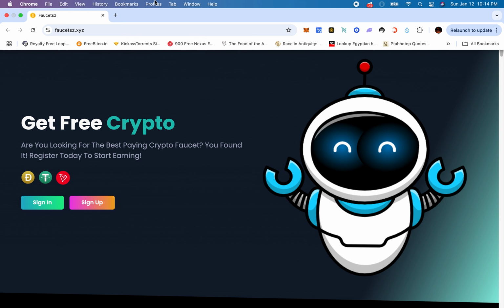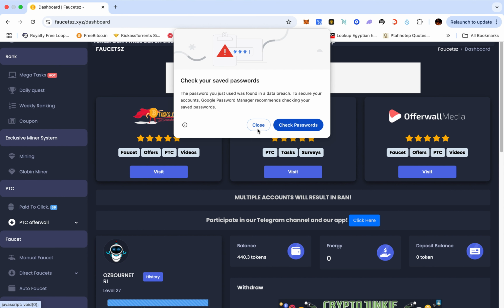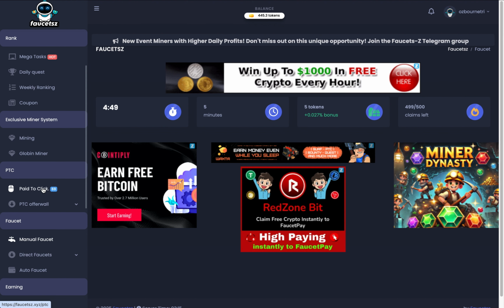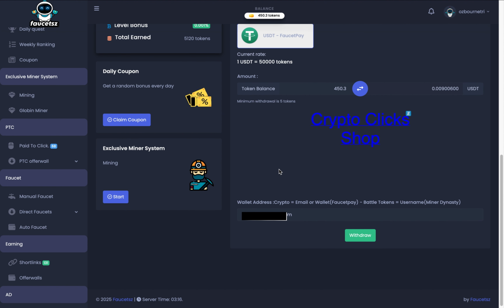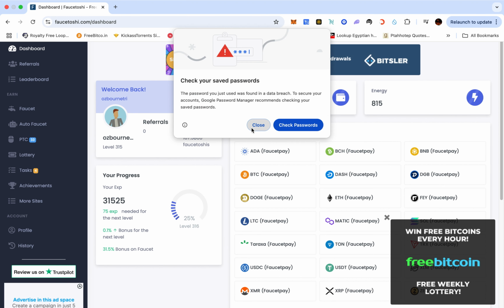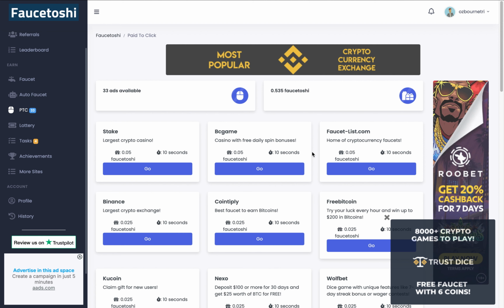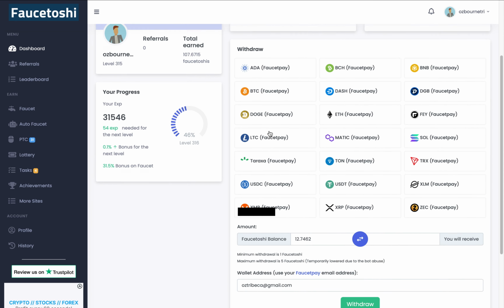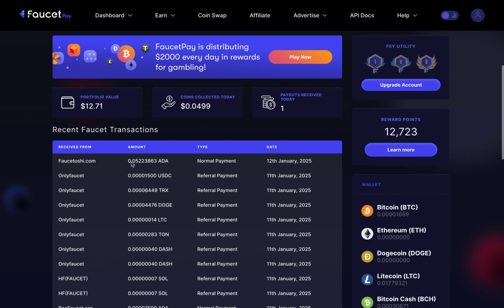100 PTC Ads Daily - Earn Free Crypto Watching Ads - Free Bitcoin Faucets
🔥 100 PTC Ads
💧 Manual Faucet
👀 Surf Ads
🔗 Shortlinks
🏆 Daily Contest

Speed Claim From These Simple Faucets !!

Click On Links Below to sign up to faucets

Get Free Bonk & Pepe From these Bonus Faucets Below

Bonus Free Bonk & Shiba Inu